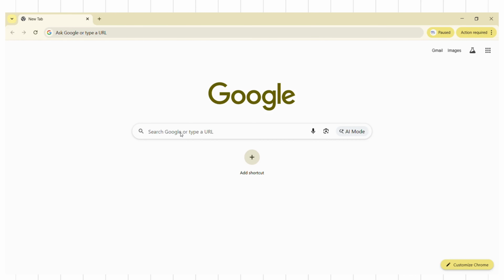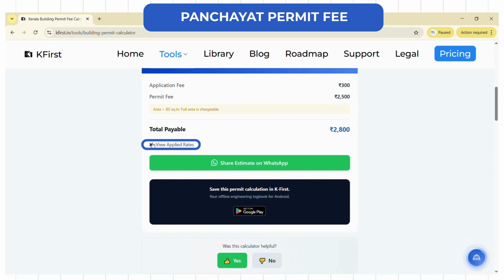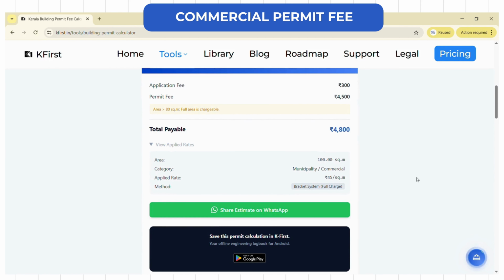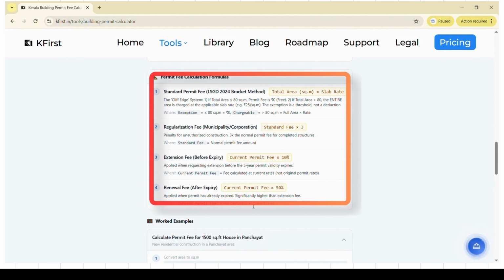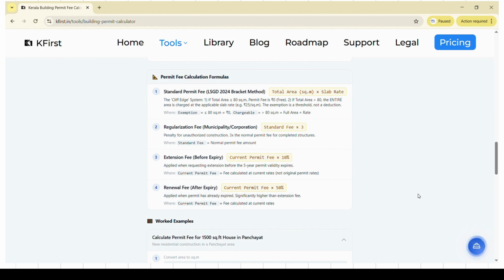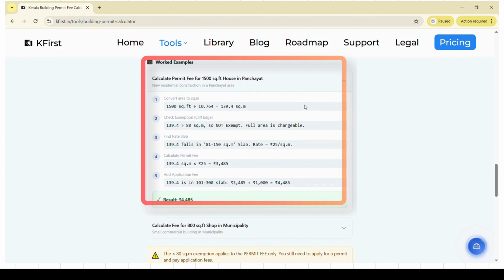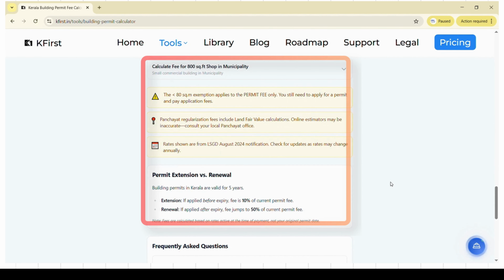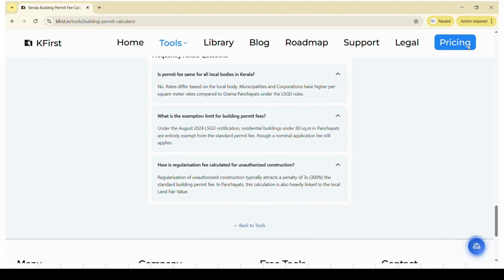Kerala Building Permit Fee 2026 | Panchayat vs Municipality Calculation (KFirst Tool)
How to calculate building permit fees in Kerala for Panchayat and Municipality areas.

This video demonstrates the Kerala Building Permit Fee Calculator from KFirst and explains how permit charges are calculated based on the latest LSGD building permit fee notification (2024–2026).

The tutorial shows real examples comparing Panchayat and Municipality permit fees using the KFirst calculator.

In this video you will learn:

• Panchayat building permit fee calculation example
• Municipality building permit fee calculation example
• Comparison between Panchayat and Municipality permit rates
• Commercial building permit fee example
• Area toggle between square meters (m²) and square feet (sq.ft)
• Official rate slabs used in Kerala local bodies

Important rules explained in the video:

• 80 sq.m exemption rule for residential buildings
• Regularisation fee (3× permit fee) for unauthorized construction
• Permit extension fee (10%) before expiry
• Permit renewal fee (50%) after expiry

This guide is designed for civil engineers, site engineers, contractors and civil engineering students in Kerala who want a practical method to estimate permit fees quickly.